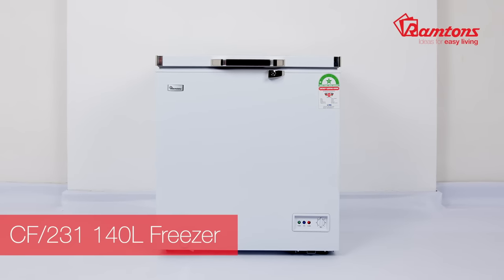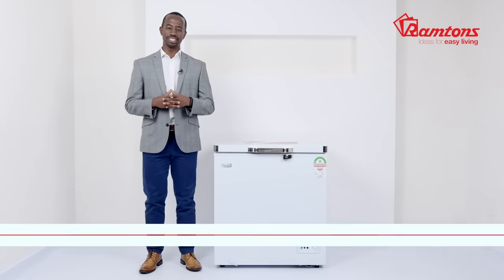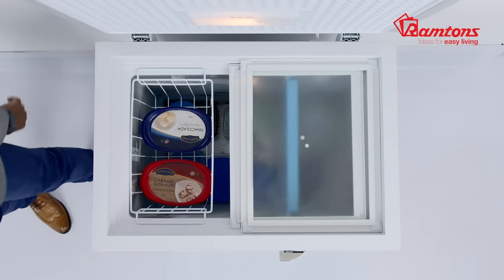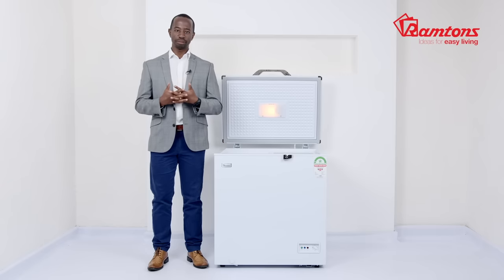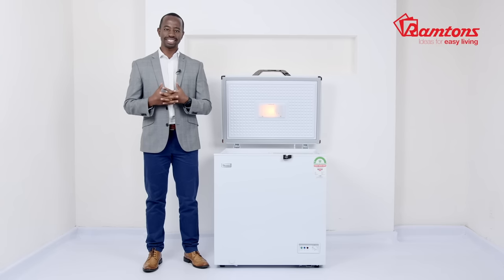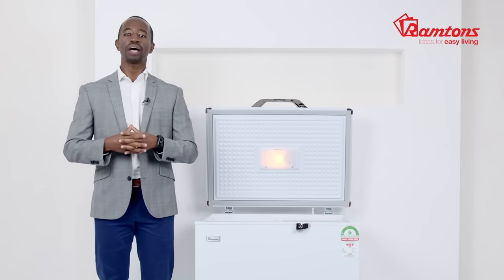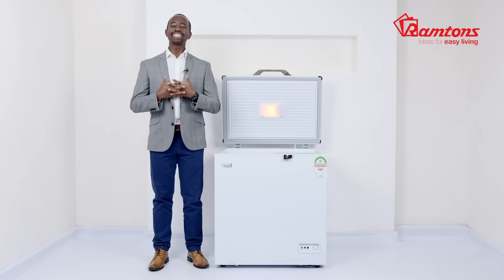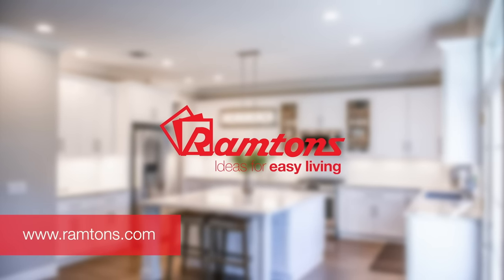Ramtons | CF/231 Chest Freezer | Flexible storage | Adjustable thermostat | Product Specifications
The Ramtons CF/231 Chest freezer is packed with features like 140 L storage capacity, extra storage space, aluminum finish for better cooling, interior lamp, an external condenser with minimum noise, and comes with a 1-year warranty.

to buy the Ramtons chest freezer.